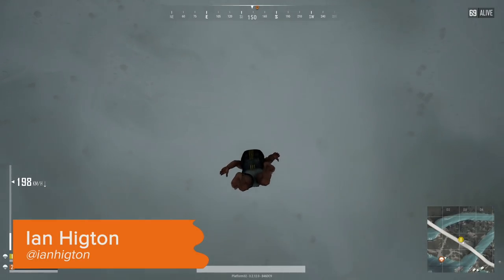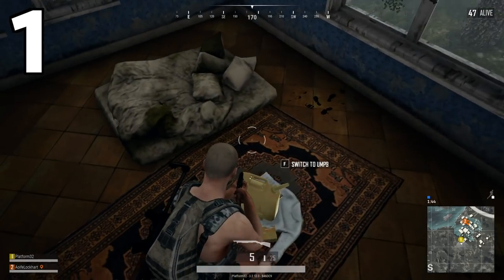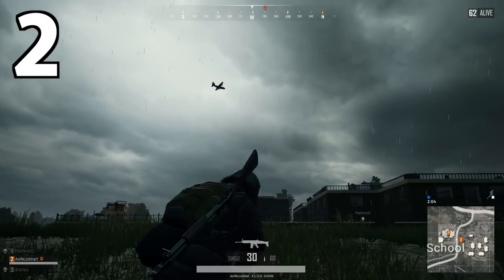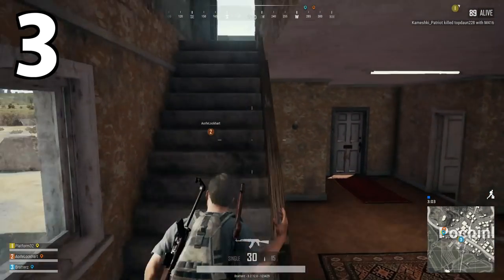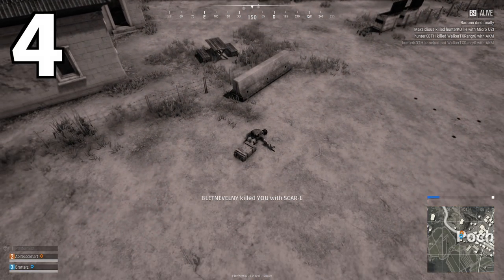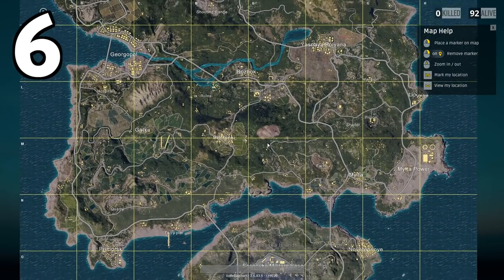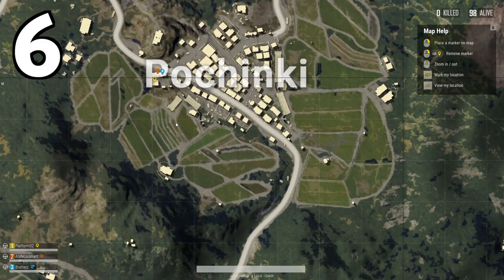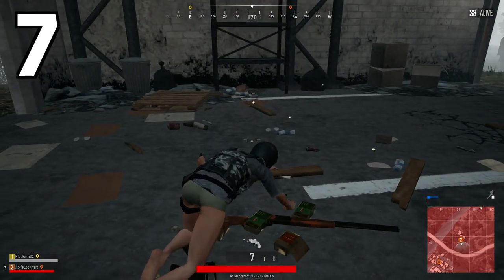7 Big Changes Coming in the PUBG 1.0 Update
PUBG Update 1.0 will bring with it some big changes to Erengal, including vaulting, new sound effects, UI updates and two new weapons. Eurogamer headed to the PUBG test servers to try some of the changes out for ourselves.